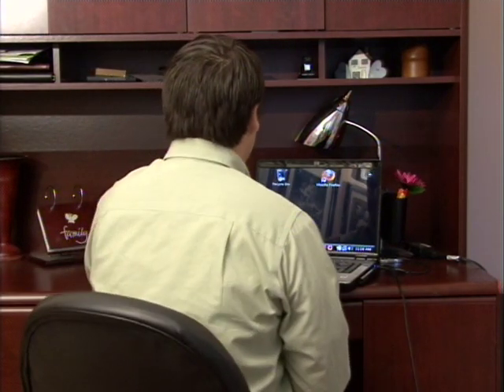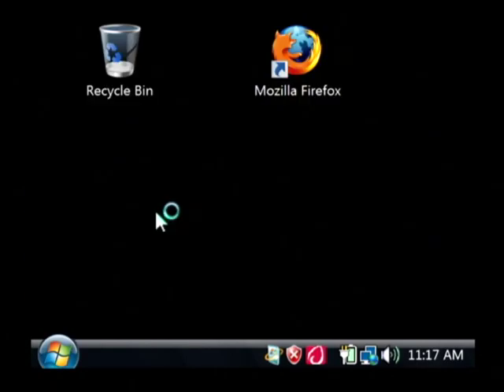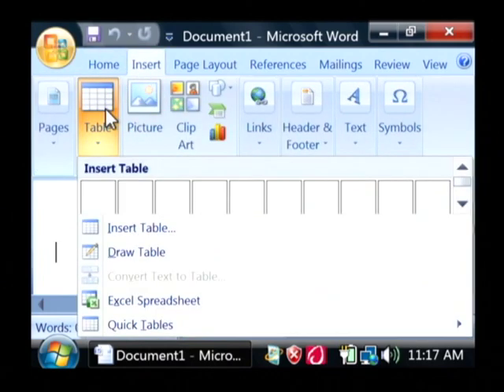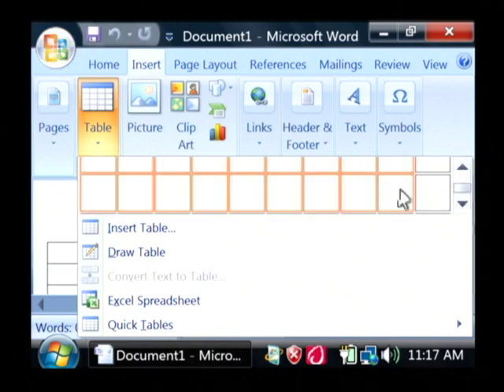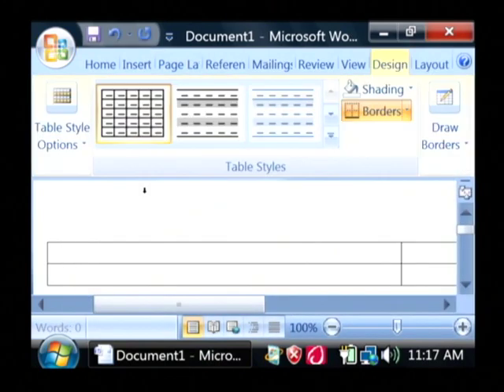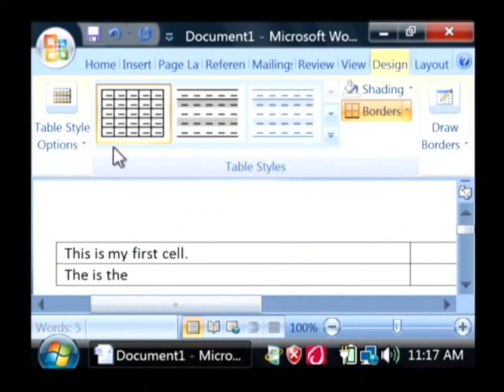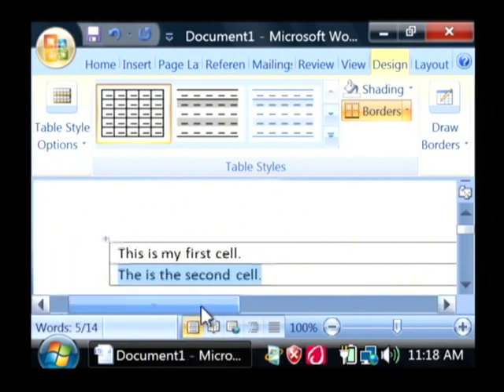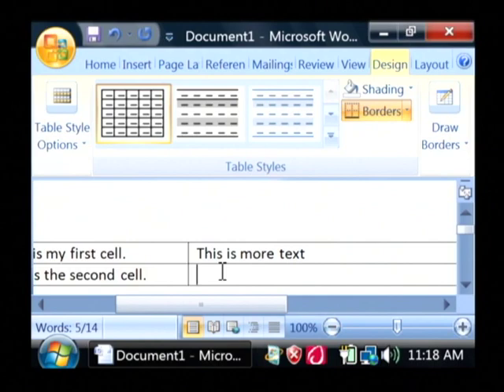Computer Help : How to Make a Table in Word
After opening Microsoft Word, a table can be made by clicking on the "Insert" tab and selecting "Table." Use a table in Word to separate rows and columns of text from each other with IT help from a software developer in this free video on using computers.